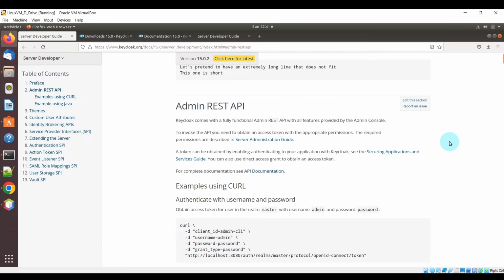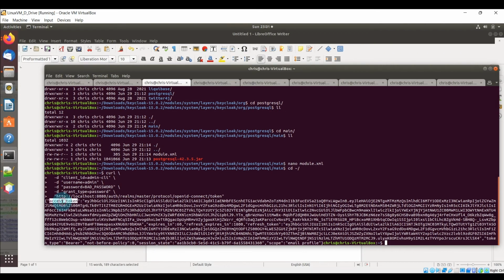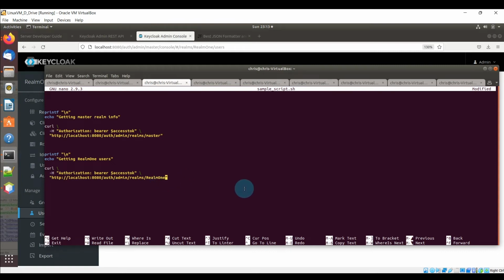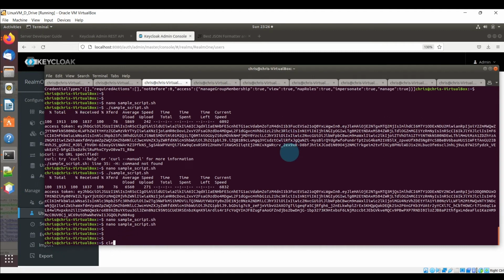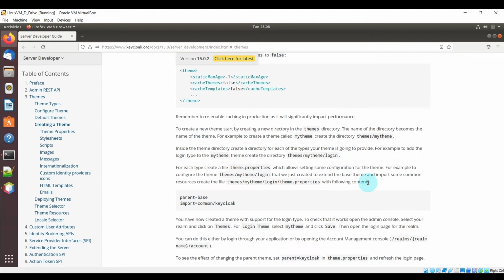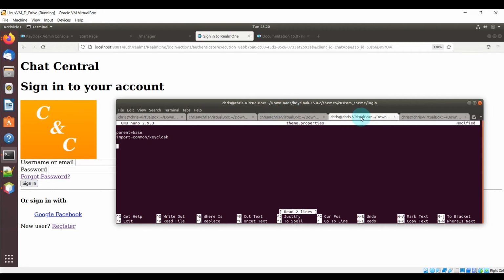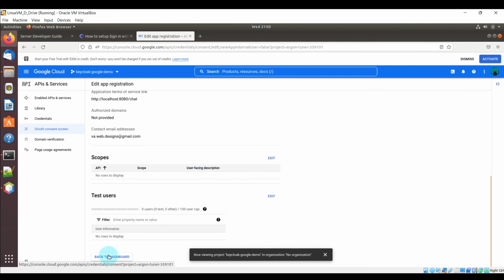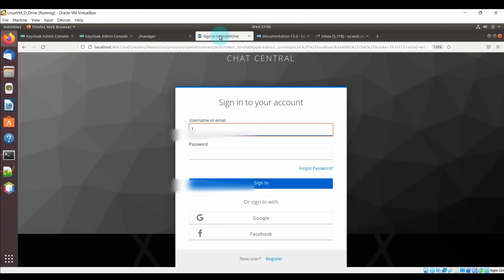Keycloak Rest, Themes, Google, Facebook examples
Here's more Keycloak tricks!

Including:
1. How to interface with it using the Rest interface
2. Creating a test theme
3. Log into your keycloak app with Google and Facebook

Video Timeline

00:00 intro
00:16 Keycloak Rest Admin API
00:40 Starting up a Keycloak instance
06:00 Keycloak Rest API examples
21:05 Keycloak Themes examples
36:20 Use Google as login to your Keycloak app
42:24 Use Facebook as login to your Keycloak app
46:26 Thanks for watching

Pond5 Credits

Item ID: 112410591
Artist: zevseshe
Stock Media provided by zevseshe/ Pond5